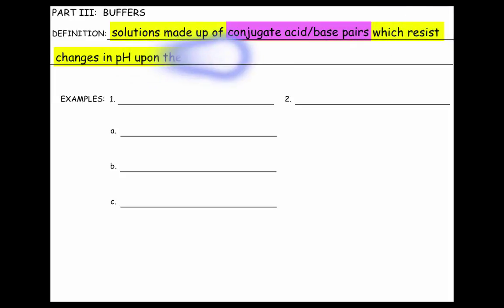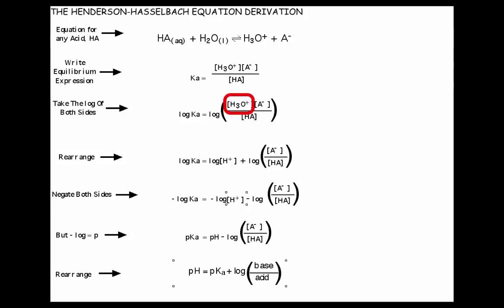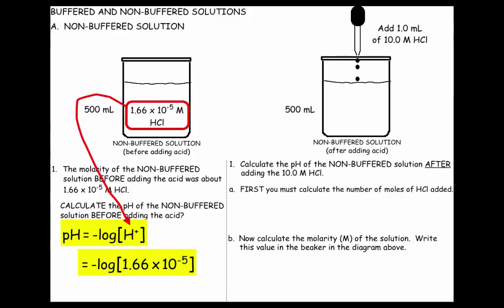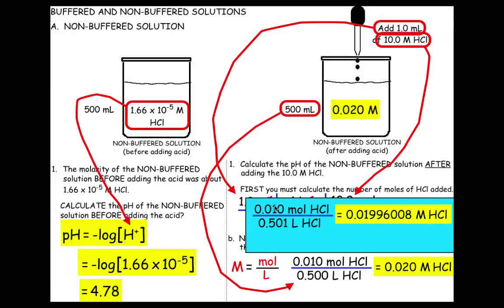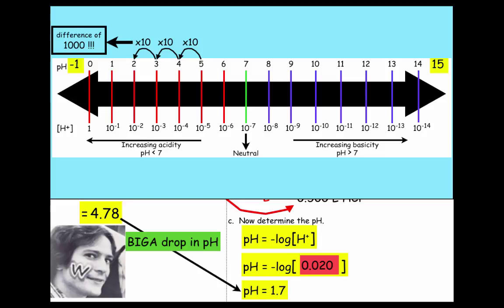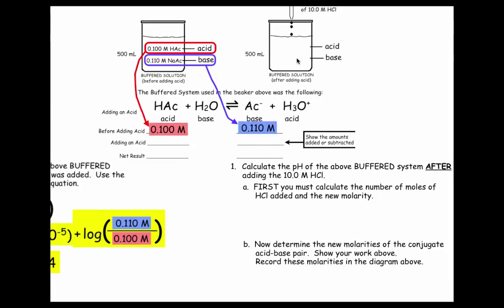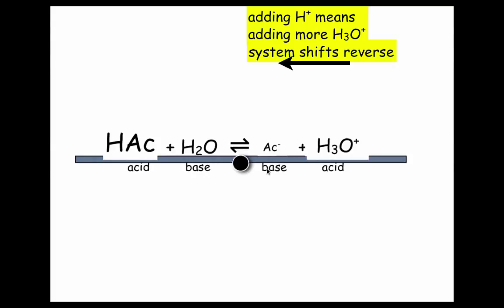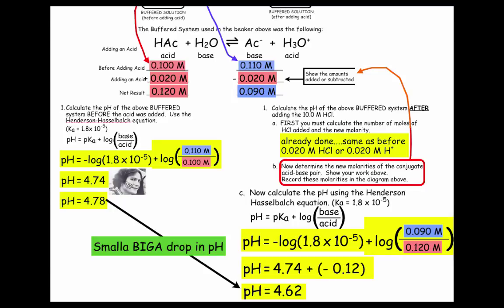Buffers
A description of buffers and an explanation of how they work based on Le Chatelier's principle.  Special guest teacher, Mr. Biga!